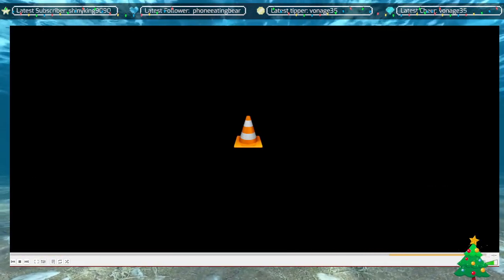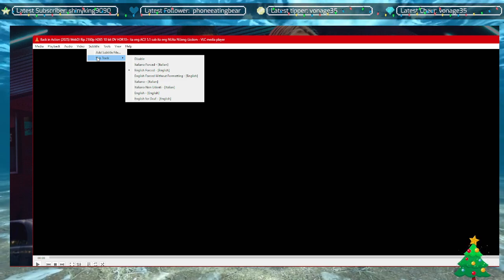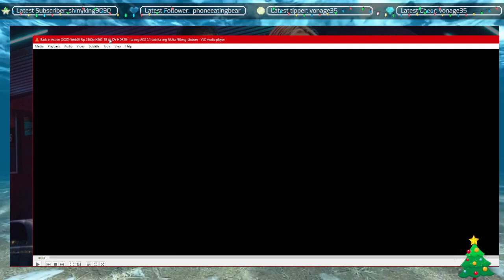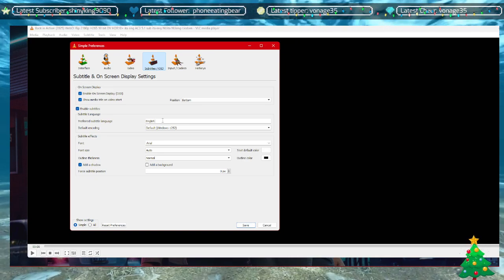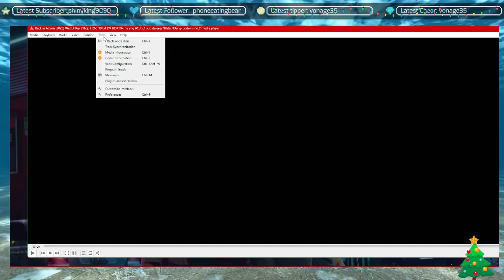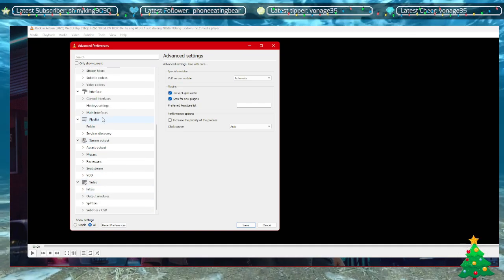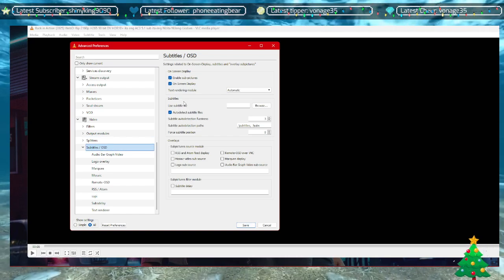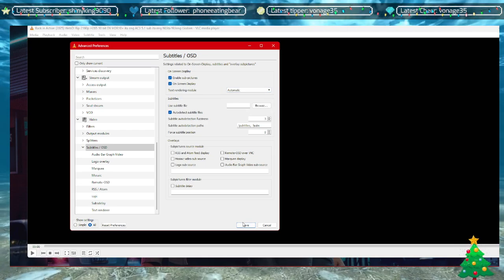📝 How to Add Subtitles on VLC Player from Stremio | AquaTechFantasy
Want subtitles on VLC while using Stremio? 🎥 In this video, I’ll show you how to add subtitles from Stremio to VLC Player easily. Whether you're watching anime, movies, or TV shows, this method helps keep everything in sync and readable.
⚙️ Simple Steps
📂 No extra downloads needed
💬 Supports multiple languages
💡 Works with most Stremio streams!